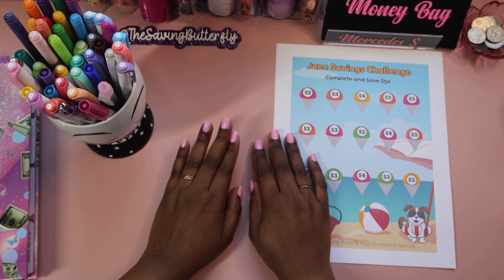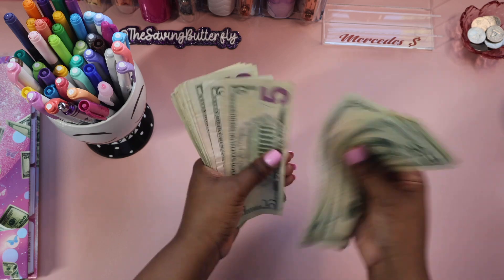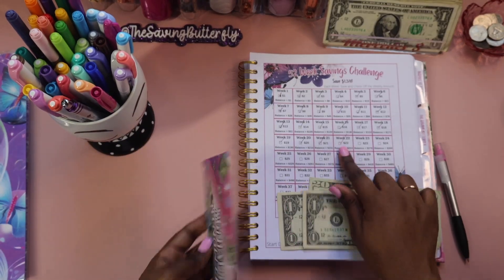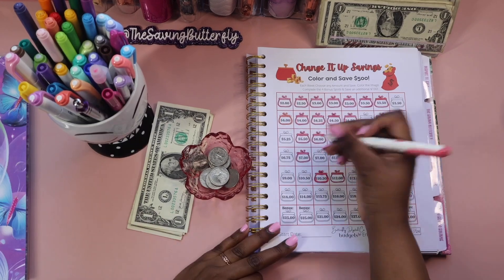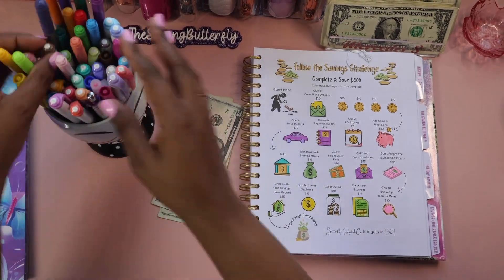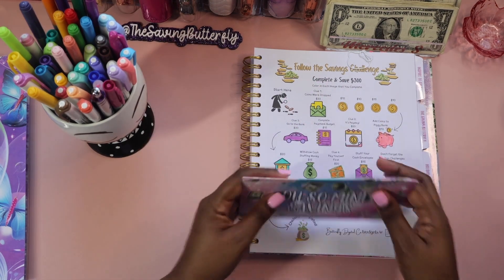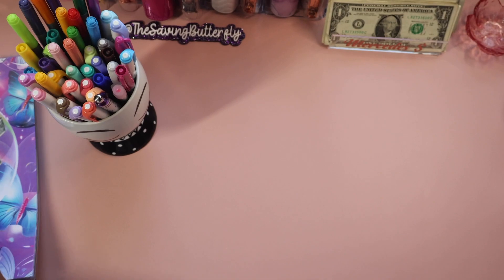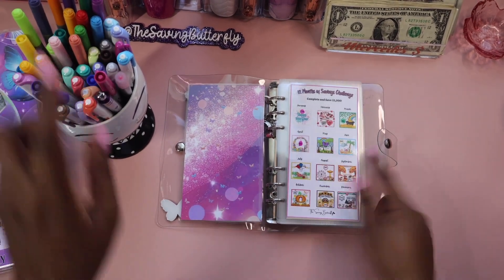May Week 5 Savings Challenges Closeout| Peek at the Mini Summer Savings Binder | Save With Me🦋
My name is Mercedes and I love to save money. I believe that saving money should be fun and easy, which led to me open my Etsy Shop: The Saving Butterfly!

Coin Caddy Box

A6 Hot Pink Butterfly Binder

Pink Envelope Label Stickers

A6 Tabbed Cash Envelopes

A6 Light Pink Binder

Clear Cash Tray

Channel Name Sign

Sharpie Markers

Mildliner Markers

Bling Crystal Calculator

(Mercedes)
The Saving Butterfly